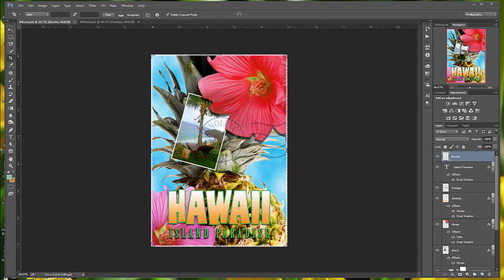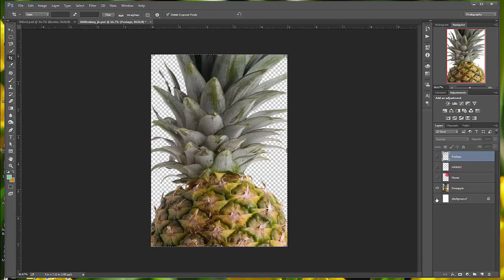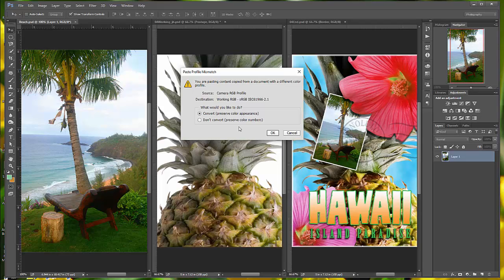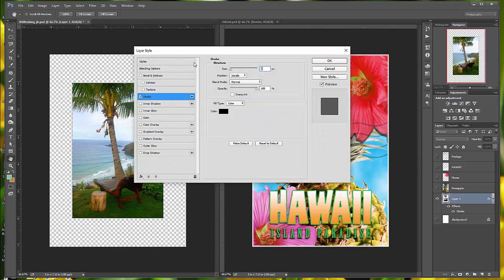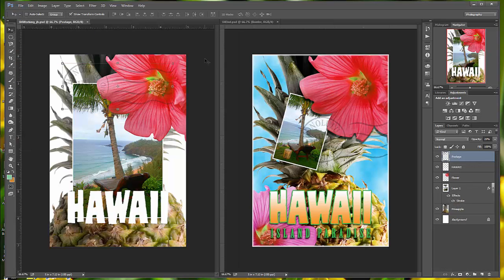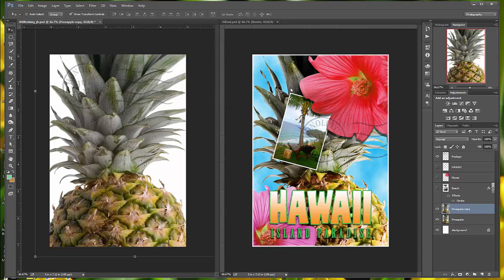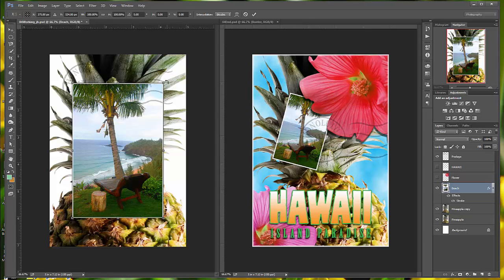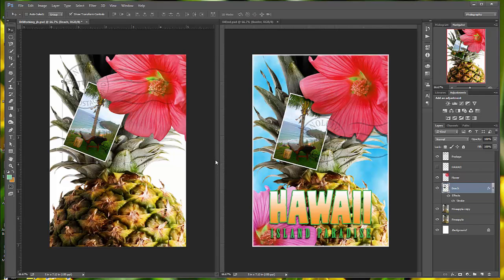PS Chpt 4 A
Photoshop (2015 Release) Classroom in a book Chapter 4 part A